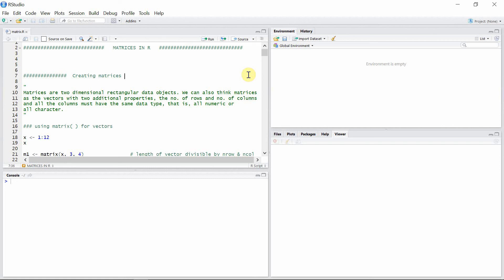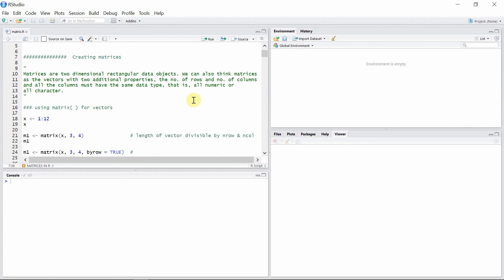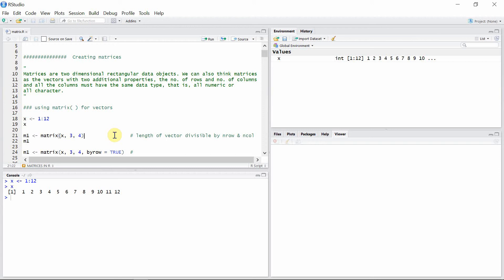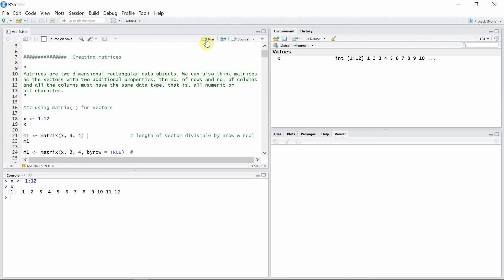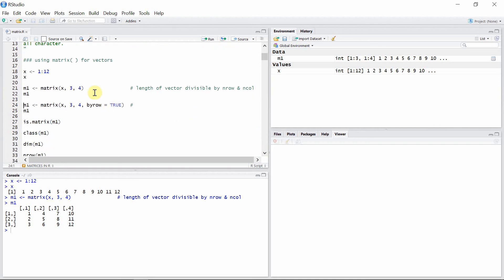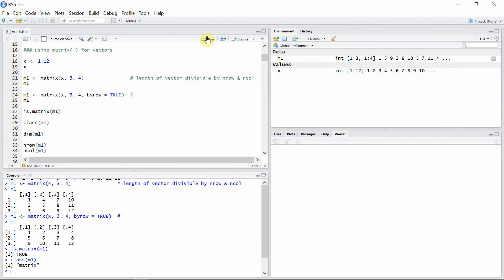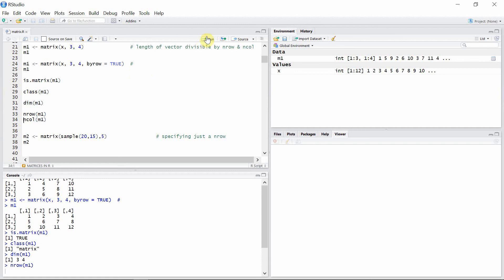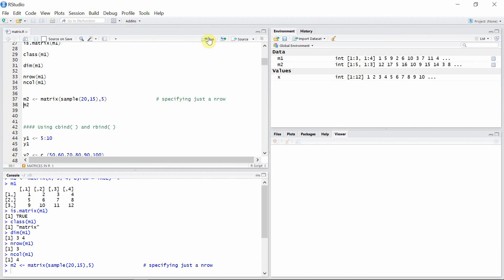Matrices in R || Tutorial - 1: Creating Matrices || rbind() and cbind() functions in R